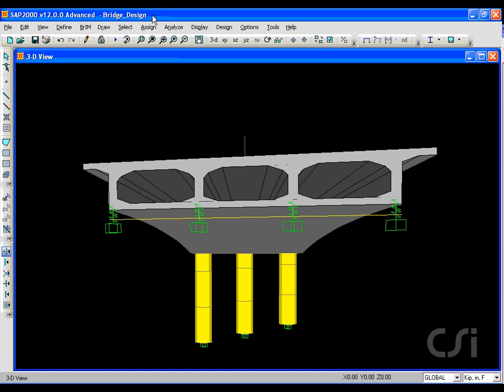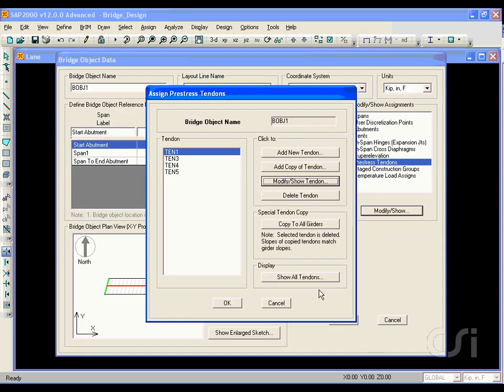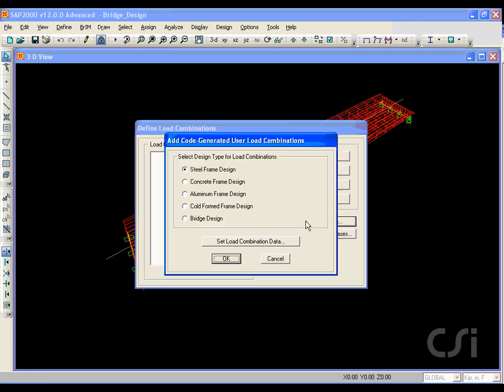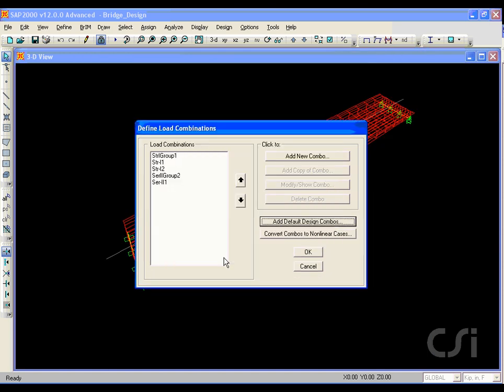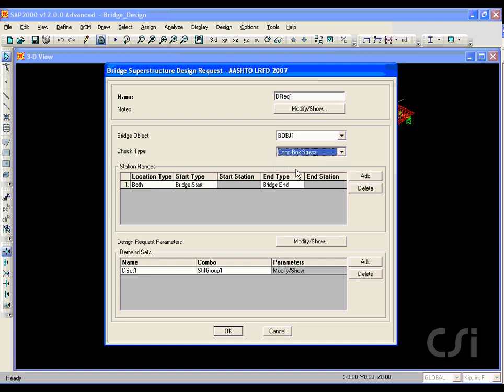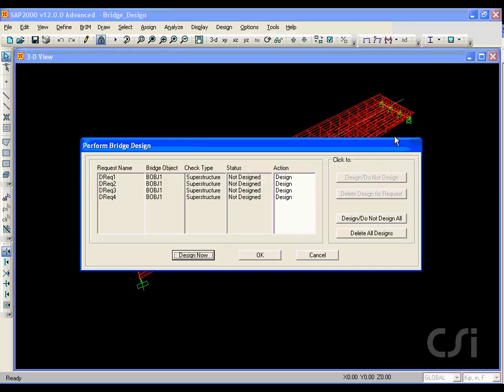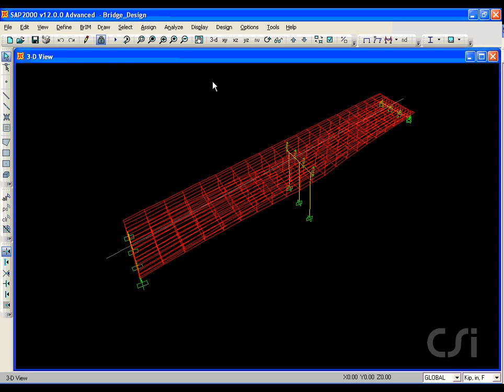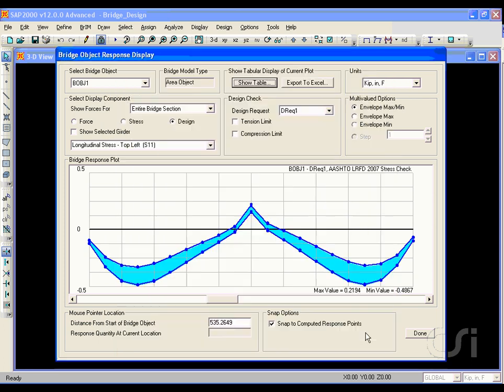Bridge Design V14S